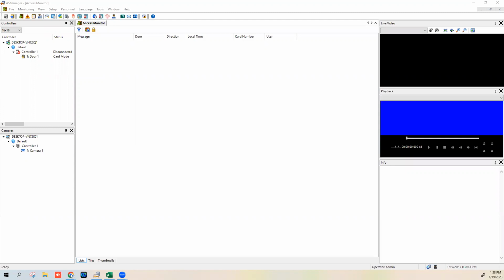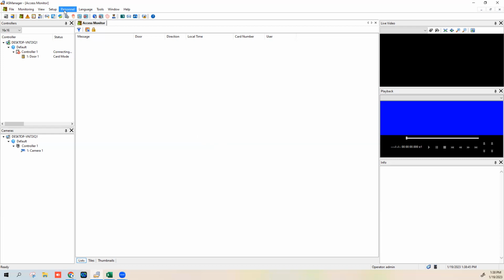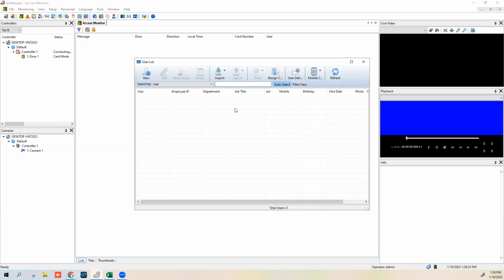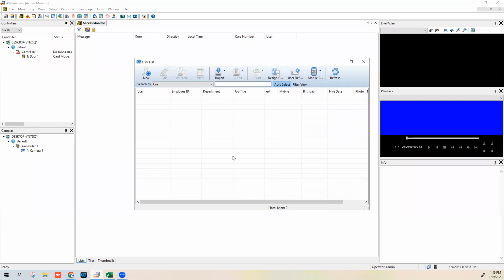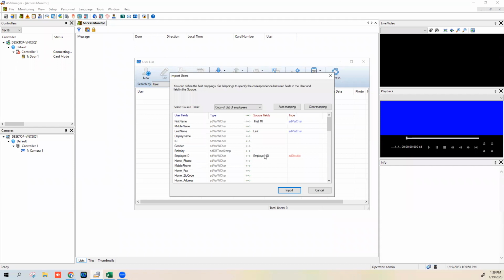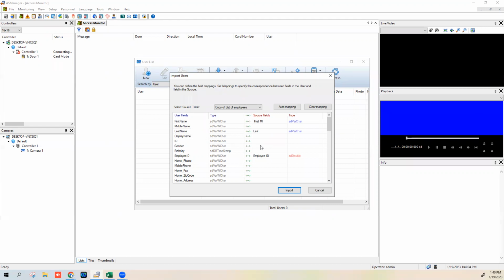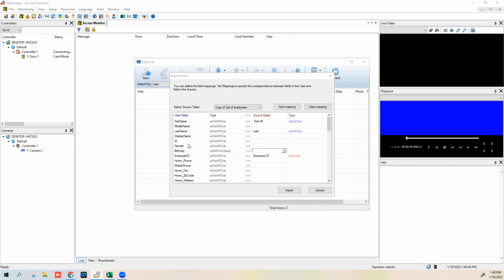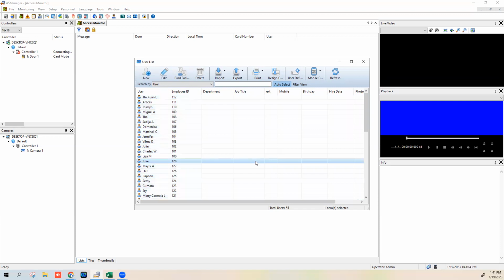AS-Manager 6.0 - How to Import Users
This video demonstrates how to do a bulk import of users into the AS-Manager software. If you have a large organization with hundreds of employees, it can be time consuming to manually import each user individually. The Import feature of AS-Manager allows users to do a bulk import from an Excel file, CSV or Access file.